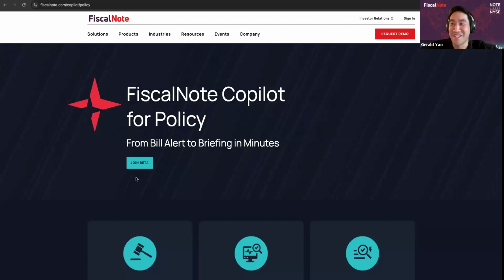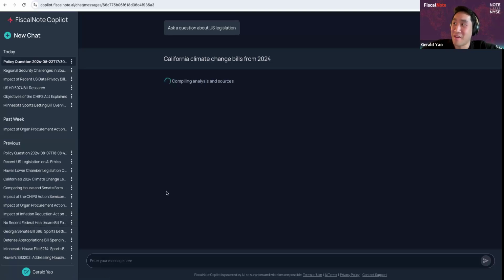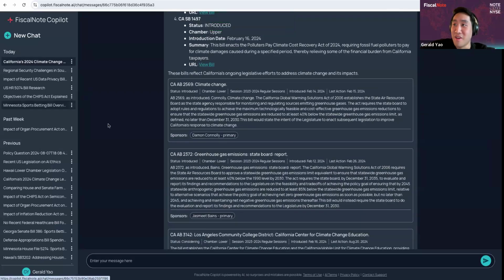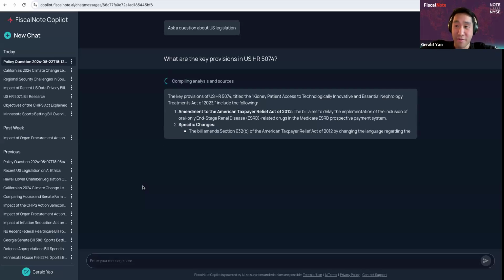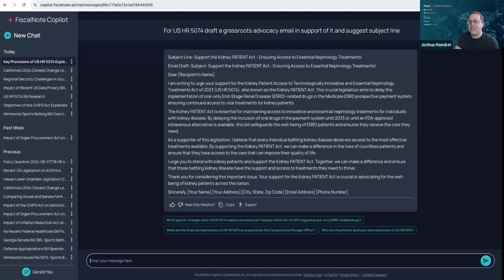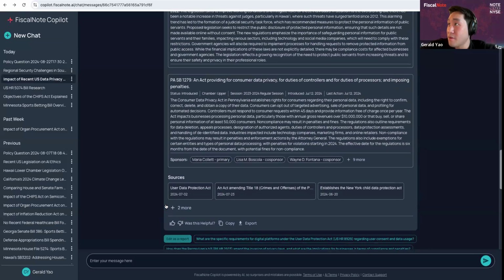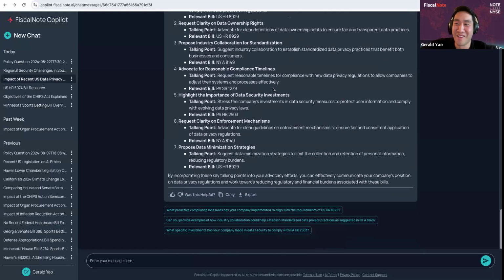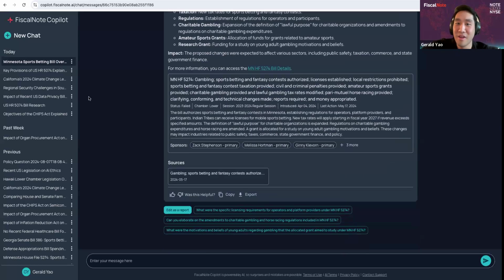Copilot for Policy: Best Practices + Q&A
In this 30-minute session, our Copilot for Policy experts provide an overview of all available features, share best practices for enhancing your experience, and answer any outstanding questions.